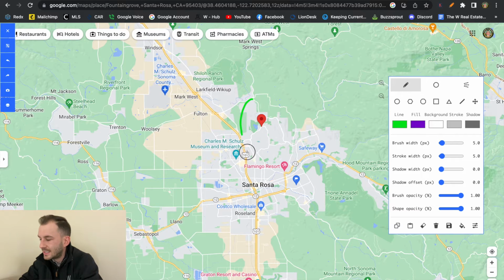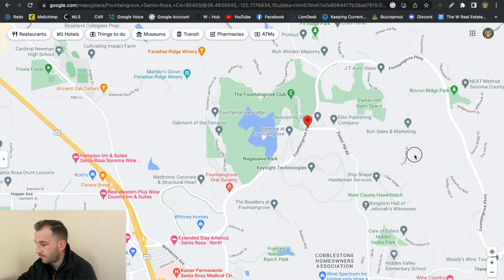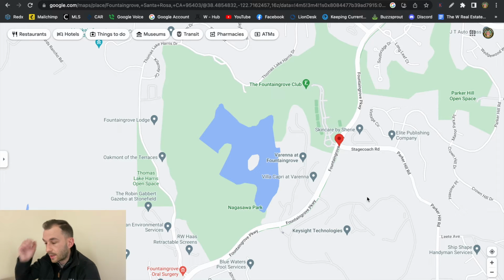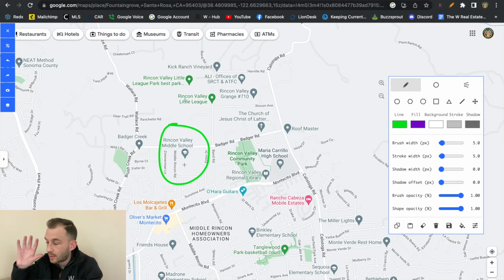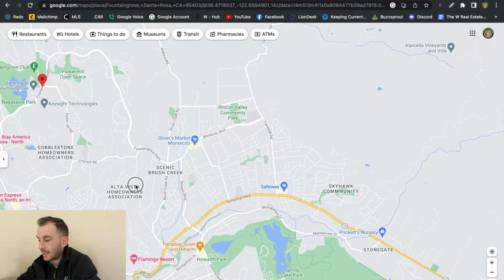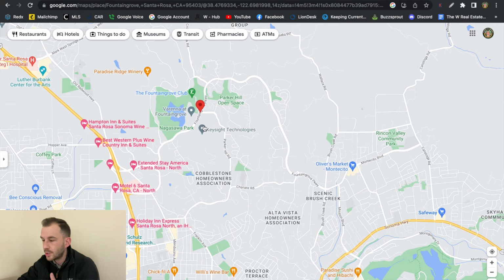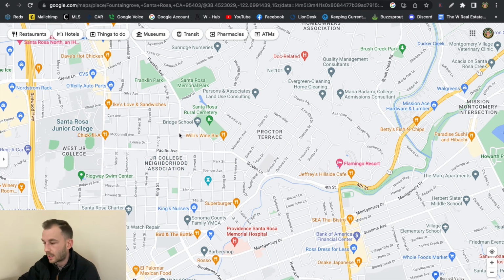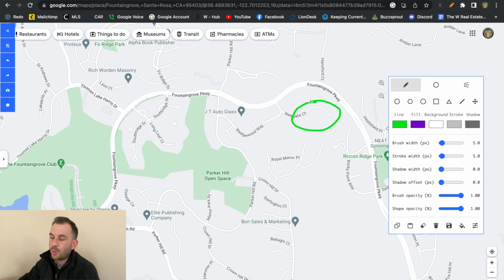Living In Fountain Grove Neighborhood Santa Rosa Ca [FULL MAP TOUR]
Honestly if you’re thinking about relocating to Sonoma County or somewhere near by I can make the transition so easy for you.

Reach out any day of the week at the time that works best for you. I’m so happy to start working with you.

Danny M. Cronin | REALTOR
“The Cronin Team of Realtors”
W Real Estate
DRE# 02069254